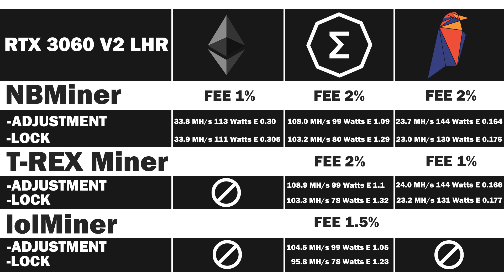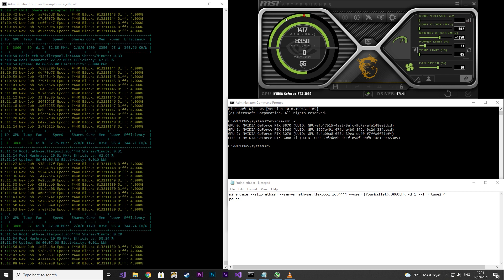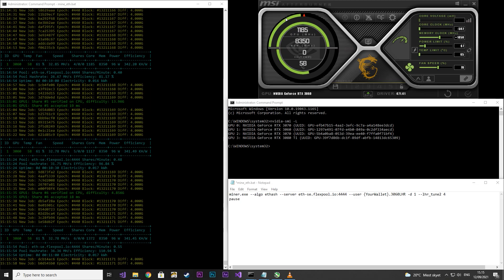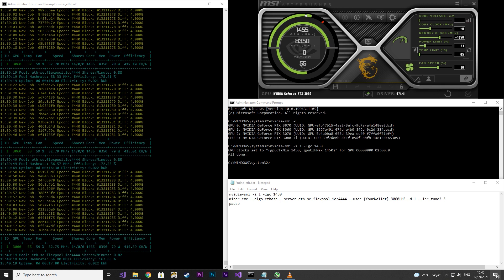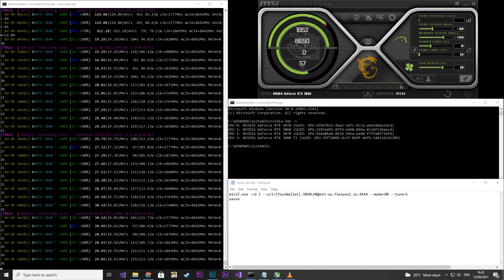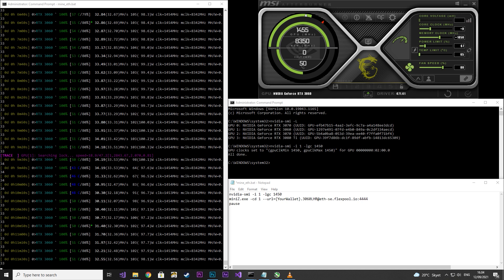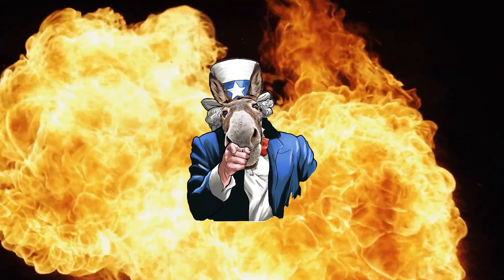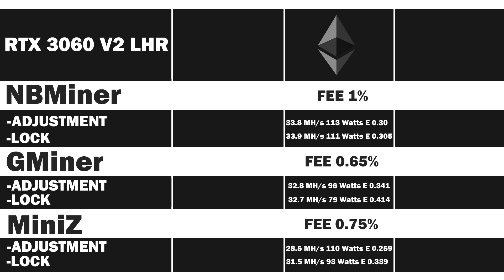RTX 3060 V2 ETH LHR Unlocker NBMiner VS GMiner VS MiniZ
What great luck. GMiner released a really version with a really good Ethereum (ethash) unlocker, a few hours after I uploaded my video. So here we have a follow up where NBMiner battles GMiner and MiniZ, to see whom is supreme when it comes to unlocking ETH. Not sure LHR unlock is correct. Maybe RTX 3060 V2 ETH semi-unlock fits better, as they currently only work for ETH or maybe just RTX 3060 LHR hack. In this video you will get answers to:
What is the best eth hashrate for the RTX 3060 V2 LHR?
Which GPU miner has the best eth unlock?
Is ethereum unlock worth it?

Chapters
0:00 - Intro
0:18 - NBminer ETH Unlocker
0:23 - GMiner ETH Unlocker with adjustment core clock
1:28 - GMiner ETH Unlocker with locked core clock
2:24 - MiniZ ETH Unlocker with adjustment core clock
3:01 - MiniZ ETH Unlocker with locked core clock
3:48 - Final results and profits on whattomine